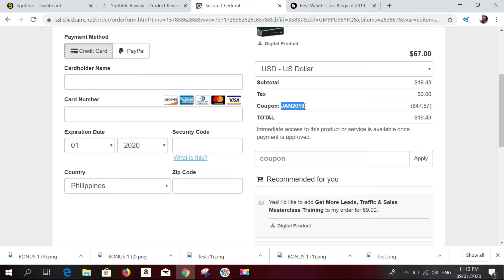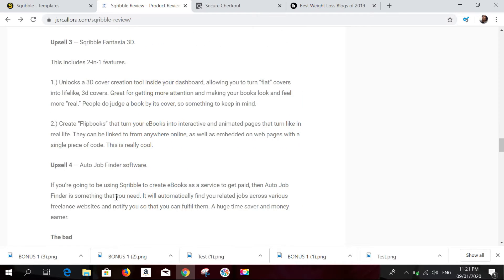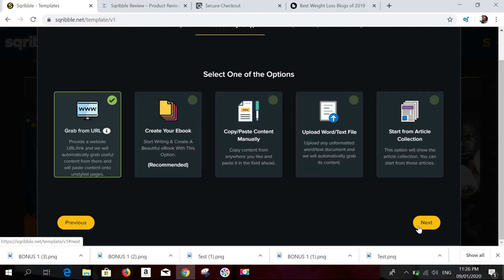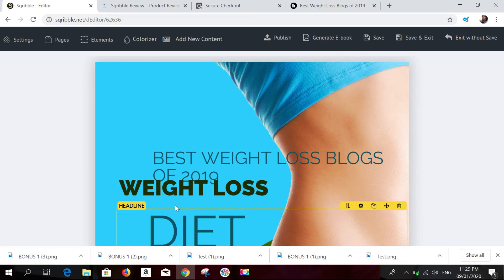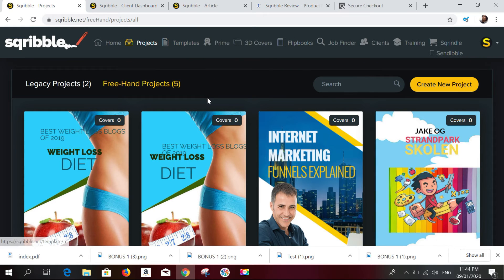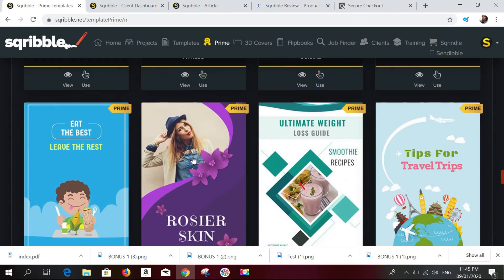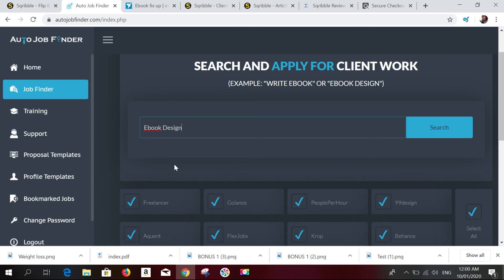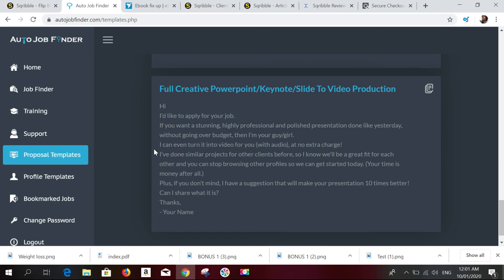Best sqribble review & Demo 2020 | sqribble coupon 75% off | sqribble ebook software review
.sqribble review - sqribble review 2020 | sqribble coupon 75% off | sqribble ebook software review
Best sqribble review & Demo | All features explained plus COUPON CODE to make sqribble $19.43

What is Exactly Sqribble?
Sqribble is a cloud based eBook creator tool. It allows you to create professional looking eBooks, based on templates inside the tool, with a few clicks, saving you a huge amount of time and money..

Here’s a few features that really blew me away:

Automatic content — yep, you can actually use Sqribble to fill your book with expert content, so you don’t have to write a word. This is content from around the web, based on the URL you provide. You can pull content from any URL, paste it directly, extract from a Word doc or from their own library of niche articles. Total game changer.

Gorgeous eCovers — a lot of eBook tools might save time, but they turn out terrible eCovers for your books. Sqribble is different here. The covers are seriously impressive. They wouldn’t look out of place on Kindle or Amazon, and they instantly look like you’re a professional who commands trust and authority.

Create Flipbooks — this is one of my favorite things about Sqribble. You can turn your “flat” books into interactive flipbooks. This makes your digital book look and feel much more like a real book — with pages that turn (animated like a real book page turning) and make the book look like something you can reach out and grab.

What else can Sqribble do?
Sqribble is versatile tool, with tons more features I found useful. For example, here’s what else Sqribble can do:

— Automatic headers and footers

— Automatic pagination

— Drag and drop design

— Add or delete pages

— Add your own media

— 50 eBook templates (covering 15 different niches)

— 10 different eBook themes (1 click changes color scheme of book)

— Import content from a URL

— Manually add content

And that’s just the stuff I saw inside the dashboard!

Normally $197, but the special launch price is a one-time $47.

Any upsells?

Yes, there are currently 4 upsells. You don’t really need all of them to use Sqribble, but they might come in useful depending on your situation and usage.

Here’s what they are:

SQRIBBLE UPSELLS
Upsell 1 — Sqribble professional.

Unlock 150 more professional eBook templates (the best ones are in the professional version), graphics and even more ready—made content for all kinds of niches. (Just so you know, single templates from stock websites would cost you up to $450… for just ONE template!) Great for those that want more variety, content and heavy users.

Upsell 2 — Sqribble Prime.

Get 15 premium “limited edition” new eBook templates added to your Sqribble dashboard every month. This will increase your library over time, and make you stand out from other users. It works out to less than two bucks for a template! (Much cheaper than stock sites.) Great for moderate users.

Upsell 3 — Sqribble Fantasia 3D.

This includes 2-in-1 features.

1.) Unlocks a 3D cover creation tool inside your dashboard, allowing you to turn “flat” covers into lifelike, 3d covers. Great for getting more attention and making your books look and feel more “real.” People do judge a book by its cover, so something to keep in mind.

2.) Create “Flipbooks” that turn your eBooks into interactive and animated pages that turn like in real life. They can be linked to from anywhere online, as well as embedded on web pages with a single piece of code. This is really cool.

Upsell 4 — Auto Job Finder software.

If you’re going to be using Sqribble to create eBooks as a service to get paid, then Auto Job Finder is something that you need. It will automatically find you related jobs across various freelance websites and notify you so that you can fulfil them. A huge time saver and money earner.

The bad

— 3D cover is locked behind an upsell

The good

— Glitch free

— Unlimited use (one-time payment)

The awesome

— Tons of beautiful templates

— Professional page layouts

— Automatic content (saves time)

— Flipbook creator (available through 3rd upsell)

Conclusion

There have been plenty of eBook creator tools in the past, but I haven’t seen any that make the entire process as smooth and quick as Sqribble.

Sqribble has been developed by Adeel Chowdhry, who is a well-known internet entrepreneur and best seller, with over ten years of experience and has previously created worldwide hits such as Pixel Studio FX which sold tens of thousands of units all around the world.

If you’re planning to create eBooks, reports or Kindle books in the near future, you owe it to yourself — and your sanity — to pick this up as it’s a tool that you’ll definitely need in your business.